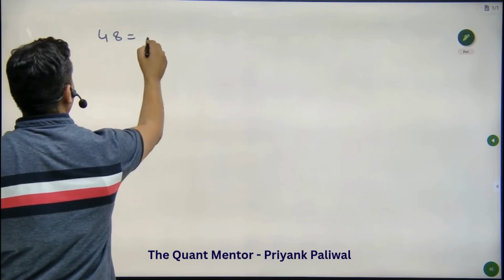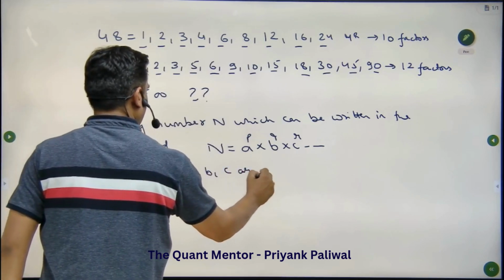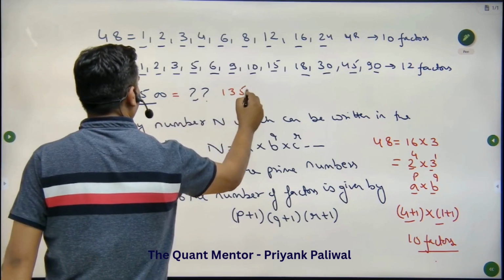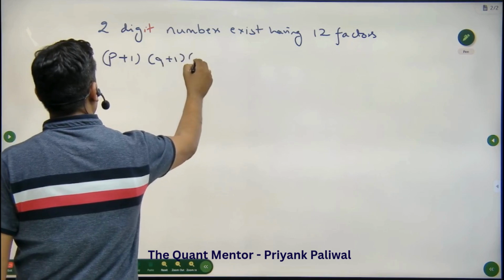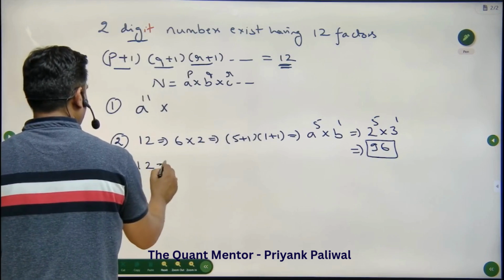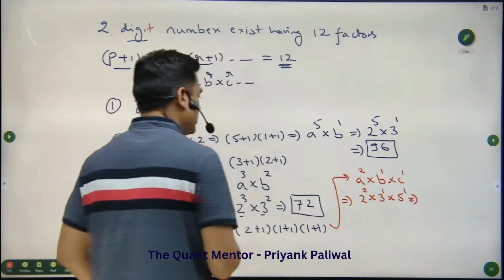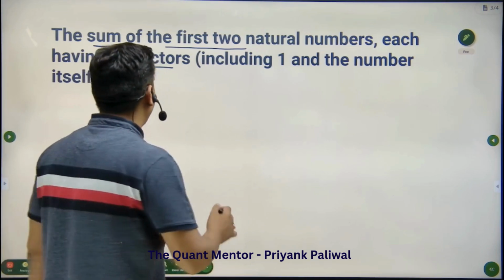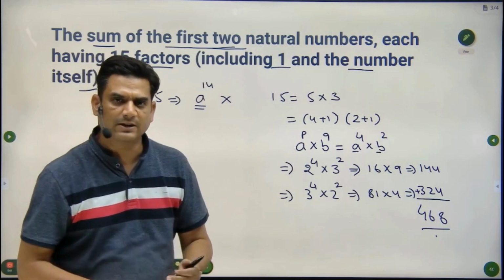Concept Video for CAT 2023 Question by Priyank Paliwal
Prepare for CAT, IPMAT, Government Exams & CRT with The Quant Mentor.

🎯 Join Offline/Online Programs
📍 Location: Udaipur